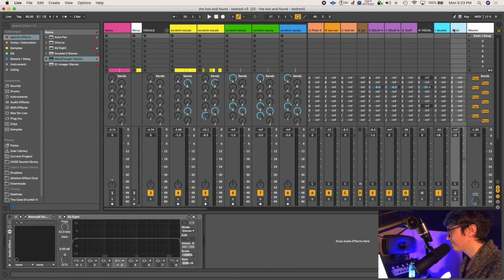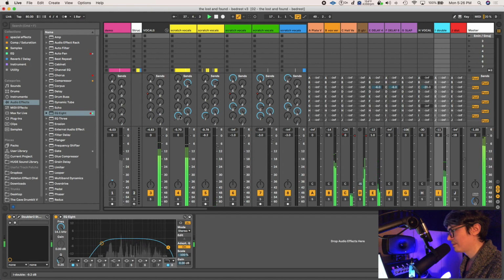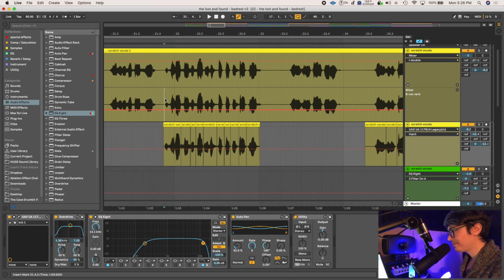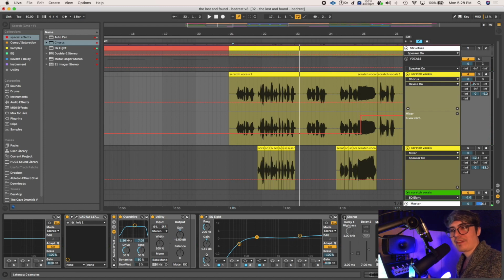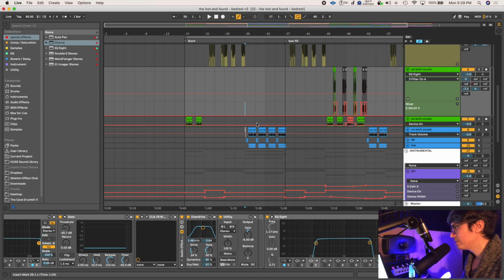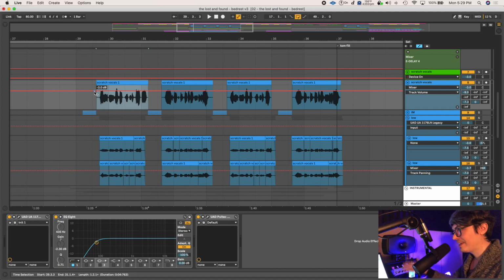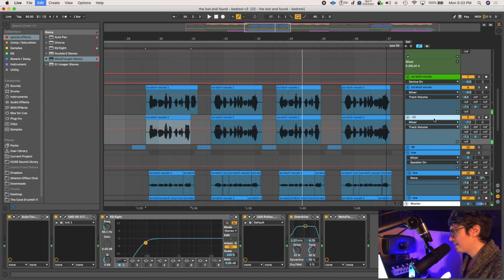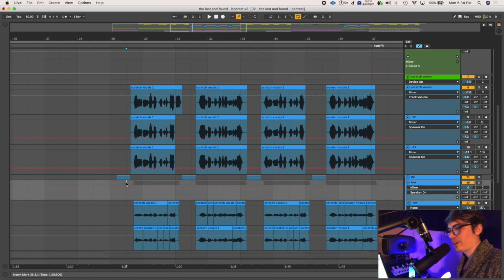How To Mix Vocals | Layering Doubling and Pitching Up Down Effects | Ableton Lessons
In my opinion, layering vocal takes sounds better than using a doubler effect most of the time, but there are some cases where a doubler comes in handy to add texture to a vocal. Pitch shifting up and down vocals sounds good to add a ‘monster’ or ‘demon’ sounding vocal layers under your main vocal layers.

Video Mic 🎤
Studio Mic 🎙
Studio Headphones 🎧
Audio Interface 🎛
Ableton Live Suite
Waves Plugins

*** Great Beginner Gear ***
Vocal Mic 🎤
Audio Interface 🎛
Studio Headphones 🎧

*** SONGS IN THIS SERIES ***